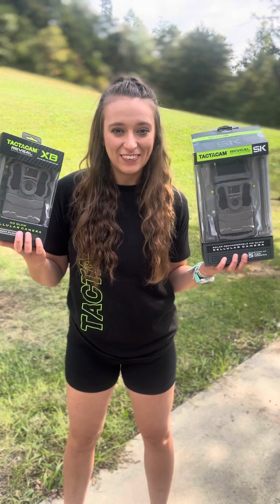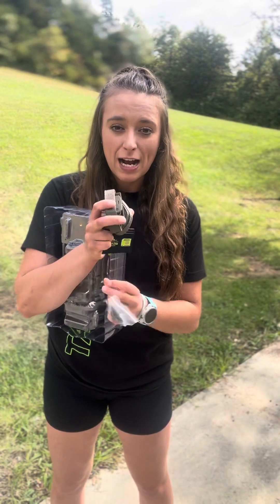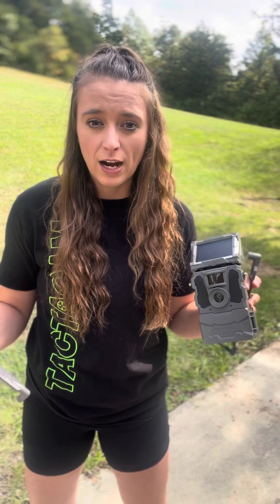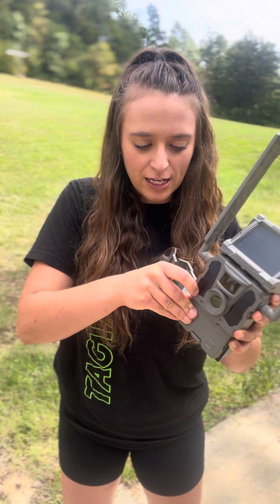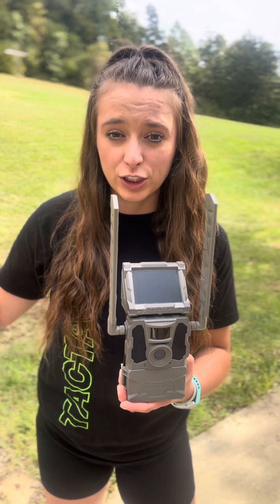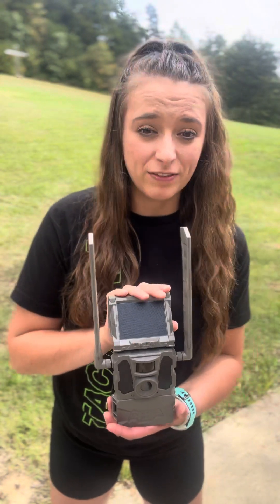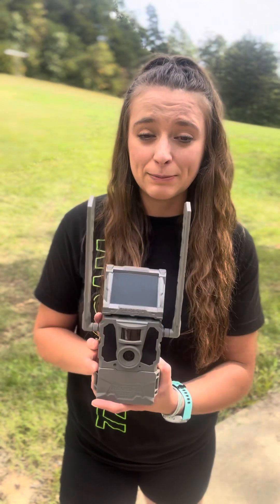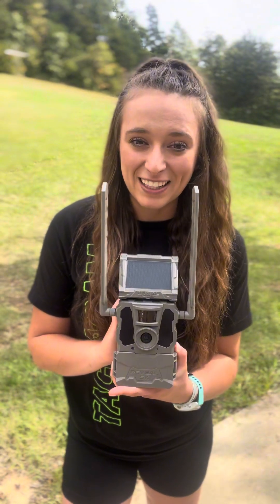Unbox the New Reveal SK with me!